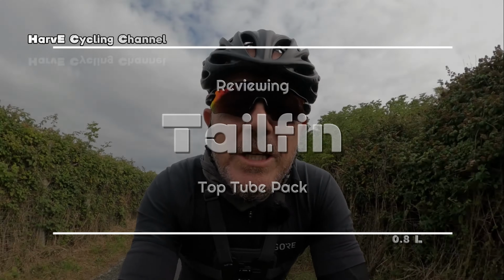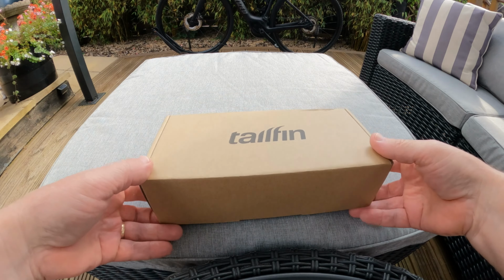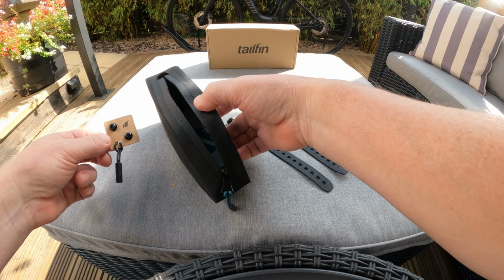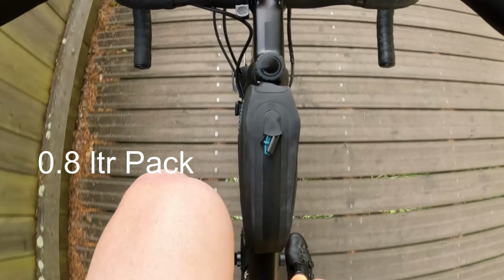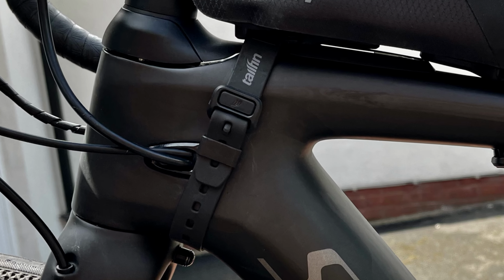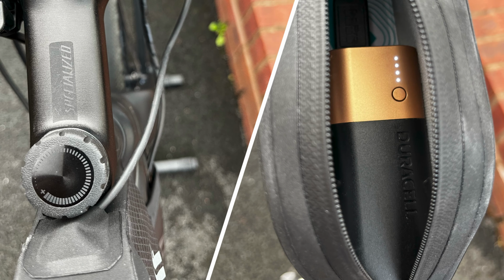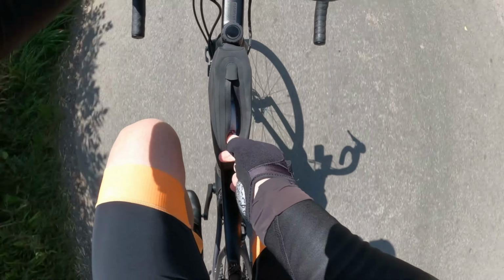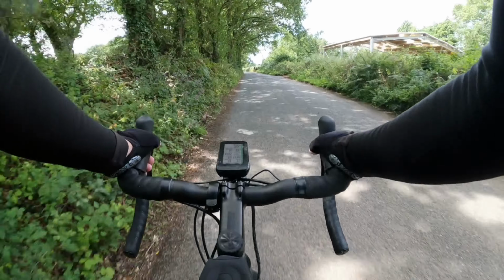Tailfin Top Tube Pack Review: Better Than all the Rest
This is a review of the Tailfin 0.8 litre top tube pack.
Originally, I purchased the larger 1.1 litre pack in order to use it on those longer rides, to carry a few essential extra's.
However, I loved the freedom and versatility of the pack so much that I opted to exchange it for the smaller size instead, so I could free up my rear pockets and use it on every ride. In hindsight, I wish I kept both packs as I am so impressed with the product.
This review is to champion this ingenious pack which I found hard to find any fault with. It seems the guys at Tailfin have thought of everything.
Here I unbox, road test and demonstrate it's usability and I hope you enjoy the vlog and find it informative.

Be the first to know when a new video is released by turning on all notifications.

Products I use:

E Bike: Specialized Turbo Creo SL Comp Carbon
Vlogging Camera GoPro Hero 10
Tyres:WTB Byways 34c
Mudguards: Specialized Dry-Tech
Pedals: Speedplay
GPS: Wahoo Roam V2
Mount: Specialized Stem Accessory
Rear Camera, Radar and Tail Light: Garmin Varia RCT715
Front Camera and Light: Cycliq FLY12 Sport
Saddle Bag: Lezyne Road Caddy
Top Tube Bag: Tailfin 0.8L
Water Bottle: Fidlock System
Bell: Knog Oi